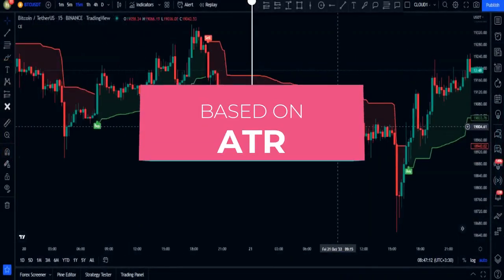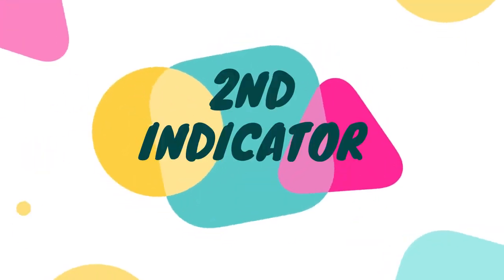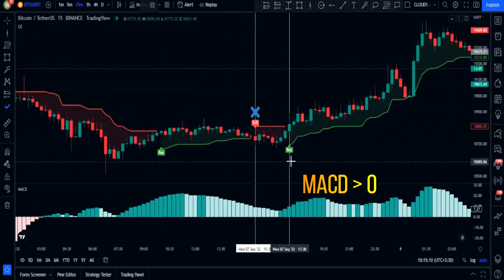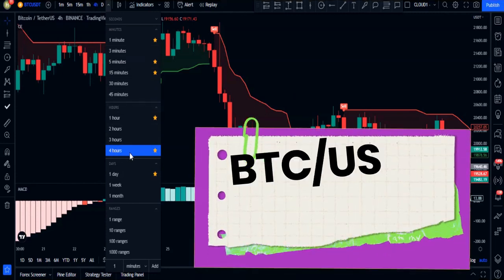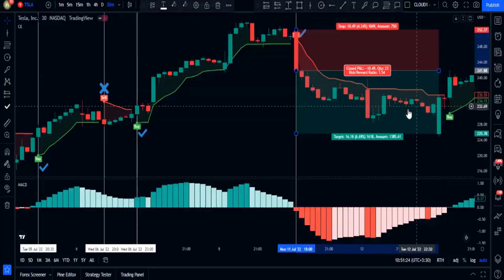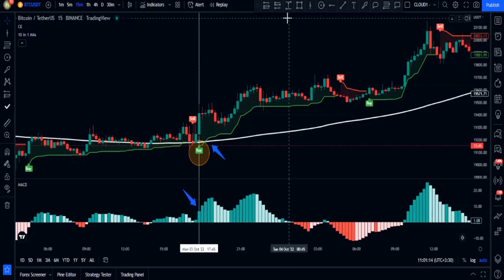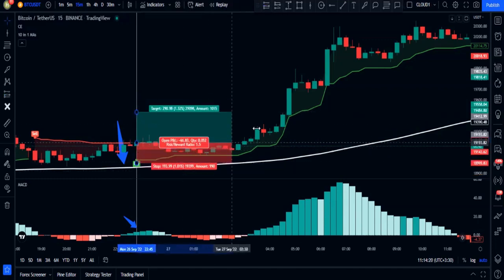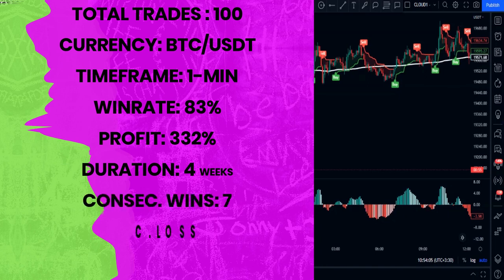I found A UNIQUE Trading Strategy #000